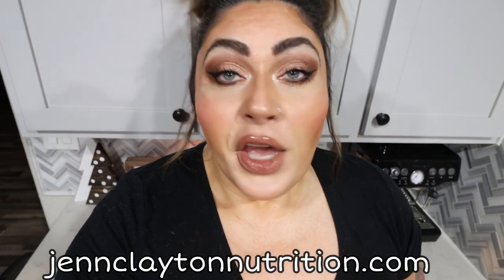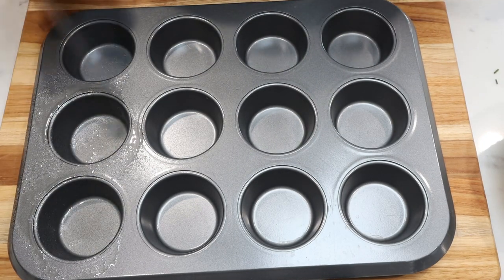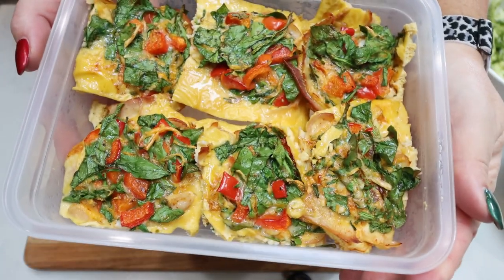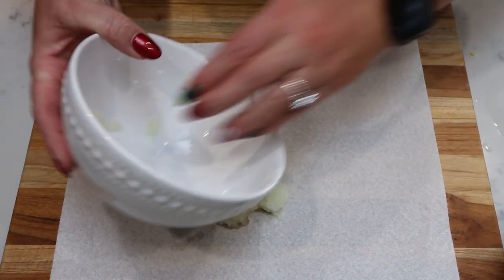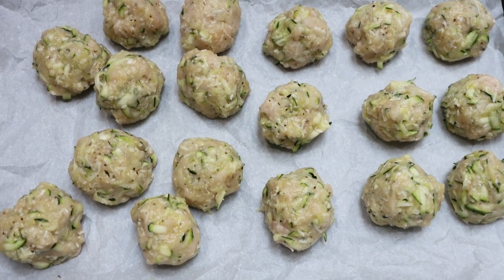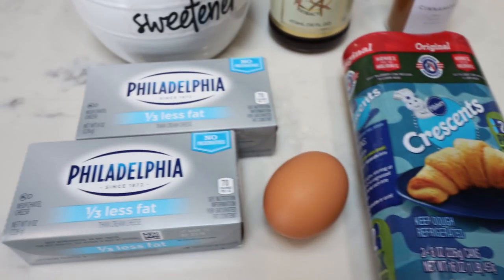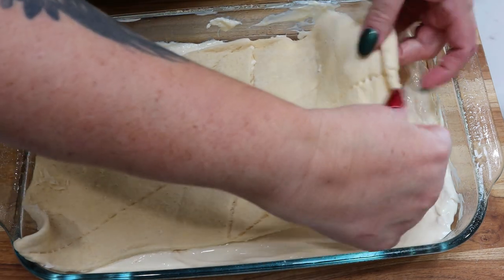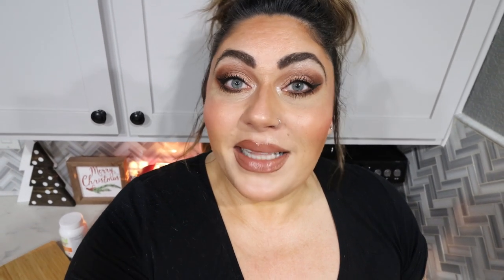EASY & LOW POINT WW MEAL PREP FOR WEIGHT LOSS -CHURRO CHEESECAKE BARS - TURKEY MEATBALLS &/ EGG CUPS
HAPPY MONDAY! This weeks recipes are EASY, LOW point and DELICIOUS!!  You will find the recipes on my Enjoy!  XO

In Today's Video:

Cookie Scoops

$30 OFF!!

🎉NUTRITION CHANNEL!!!

Code- jennswwjourney

Code- jennswwjourney

💌HAPPY MAIL!!!